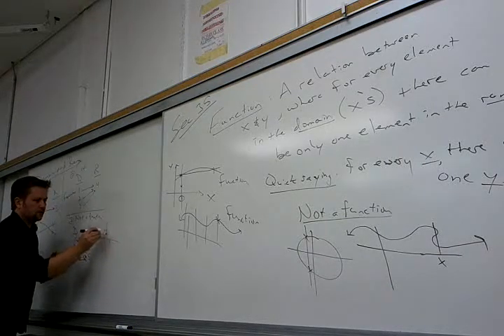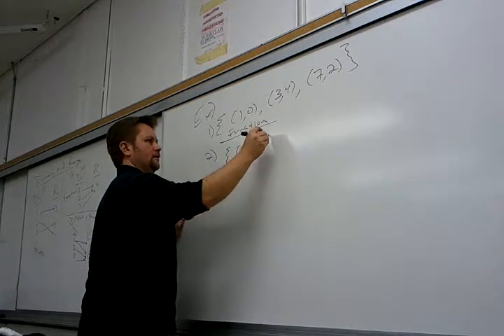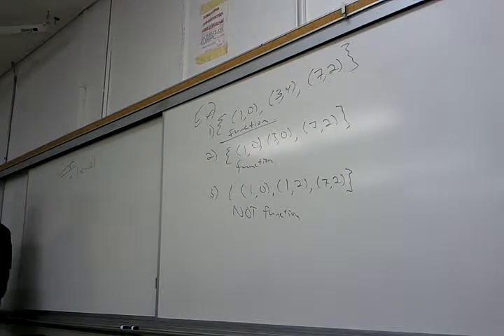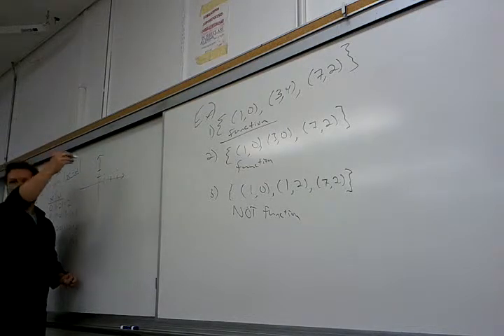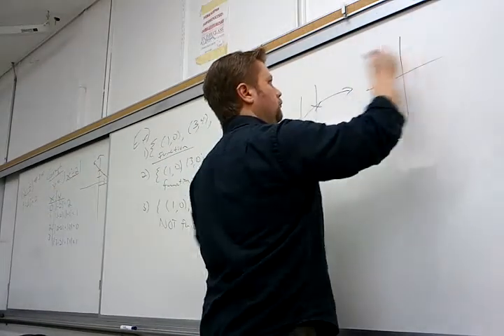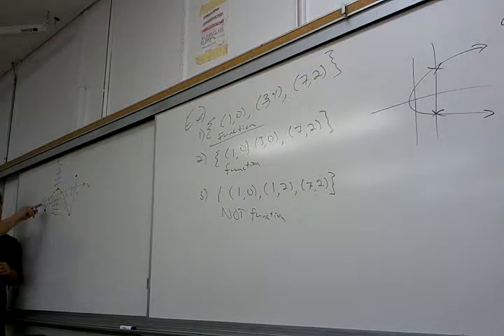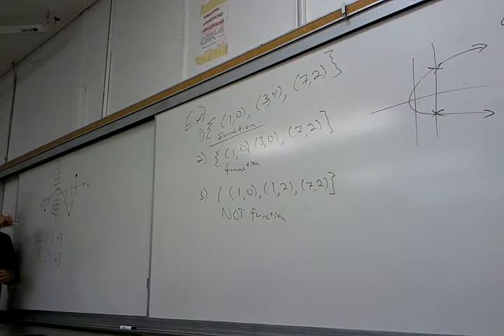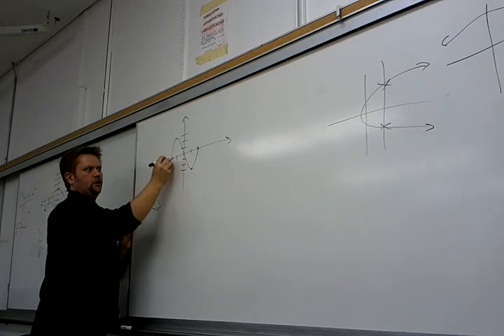Math 103, March 7 Lecture, Part 2